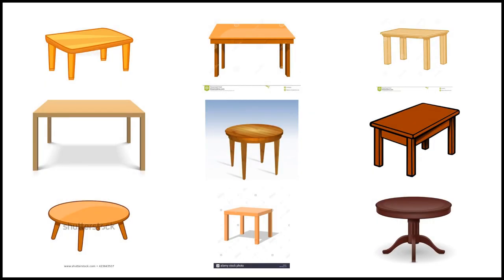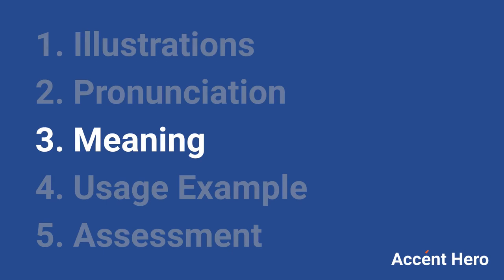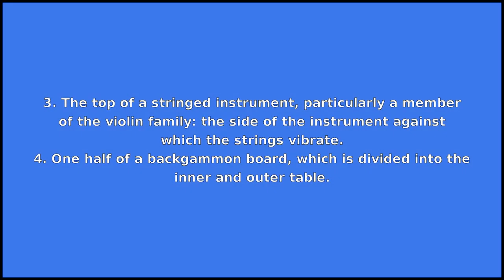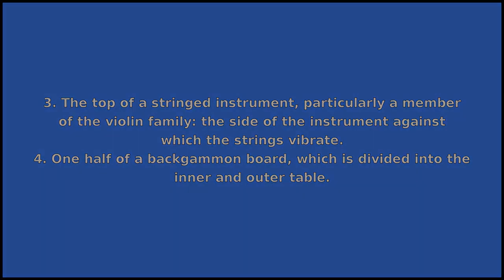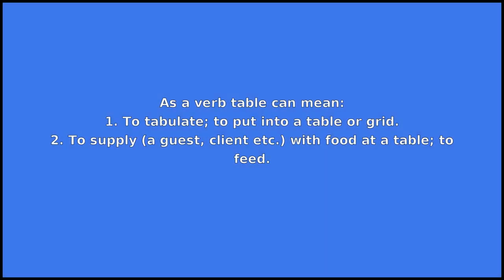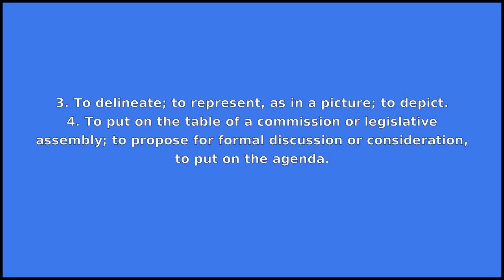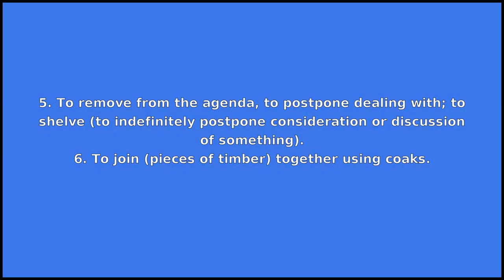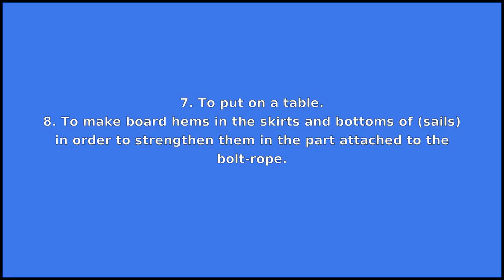TABLE - Meaning and Pronunciation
How to pronounce table?

This video provides examples of American English pronunciations of table by male and female speakers.
In addition, it explains the meaning of table through a dictionary definition and several visual examples.

IPA Transcription of table is /tˈeɪbəl/.

Definition of table according to Wiktionary:
table can be a noun or a verb

As a noun table can mean:
1. Furniture with a top surface to accommodate a variety of uses.
2. A two-dimensional presentation of data.
3. The top of a stringed instrument, particularly a member of the violin family: the side of the instrument against which the strings vibrate.
4. One half of a backgammon board, which is divided into the inner and outer table.
5. The flat topmost facet of a cut diamond.

As a verb table can mean:
1. To tabulate; to put into a table or grid.
2. To supply (a guest, client etc.) with food at a table; to feed.
3. To delineate; to represent, as in a picture; to depict.
4. To put on the table of a commission or legislative assembly; to propose for formal discussion or consideration, to put on the agenda.
5. To remove from the agenda, to postpone dealing with; to shelve (to indefinitely postpone consideration or discussion of something).
6. To join (pieces of timber) together using coaks.
7. To put on a table.
8. To make board hems in the skirts and bottoms of (sails) in order to strengthen them in the part attached to the bolt-rope.

If you'd like to test your pronunciation of table, check out Accent Hero's real-time pronunciation feedback tool: